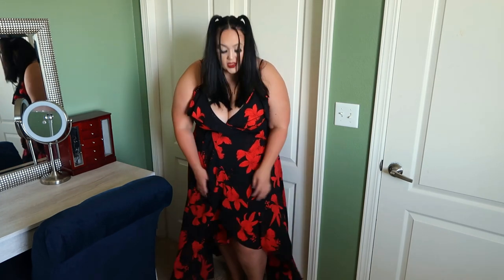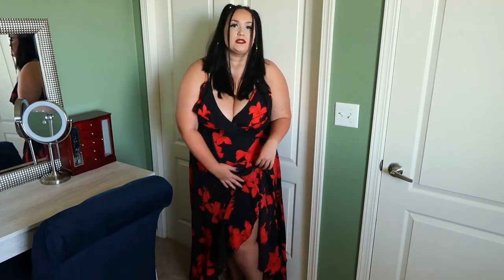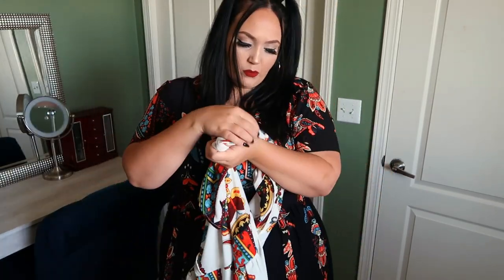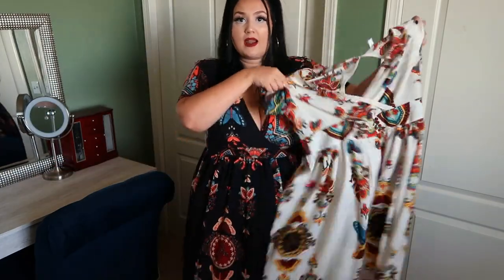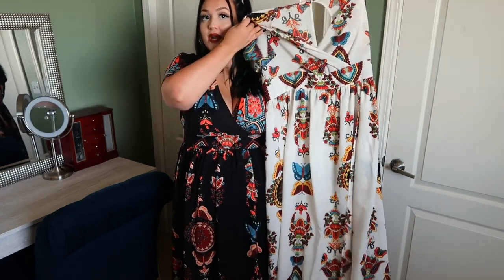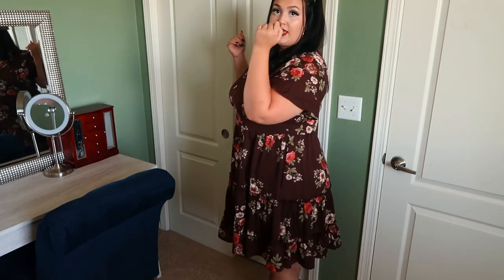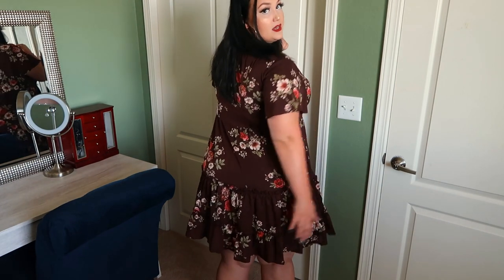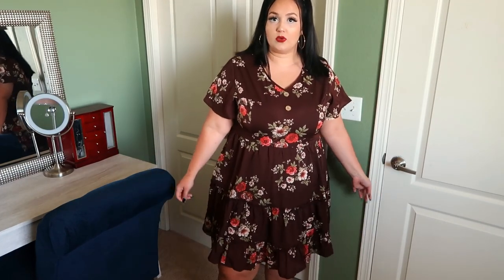Trying on Summer Dresses | DRESSLILY PLUS SIZE HAUL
Hey Everyone I hope you enjoyed this video! If you Liked any of these pieces please be sure to check out the links down below and dont forgot to use my discount code GOGO20 for 22% off your order.